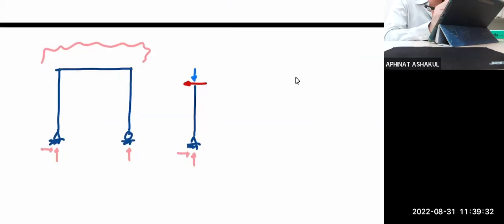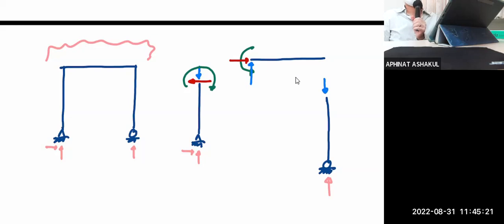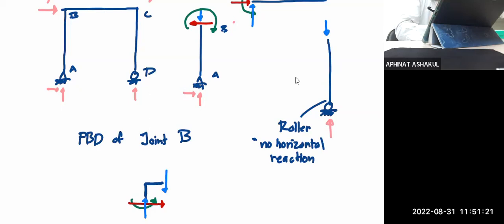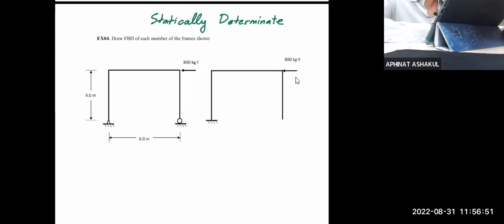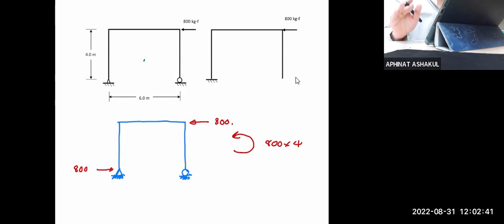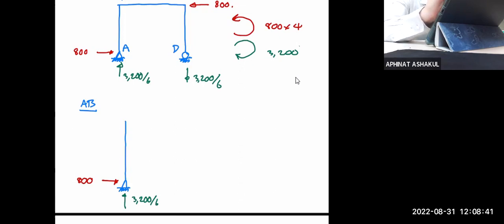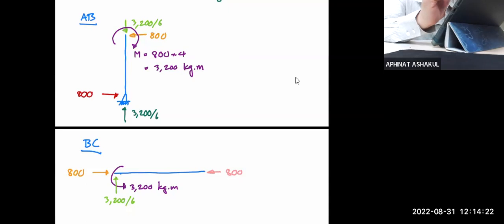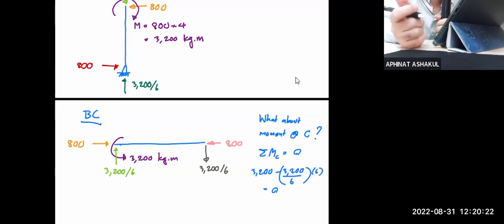CVE337 Academic 22 Day 4 Session 2